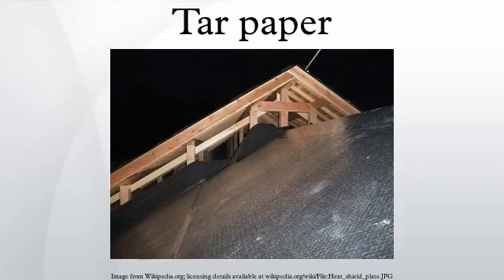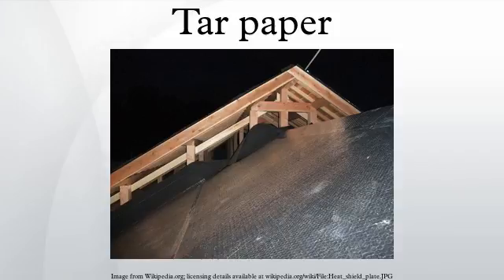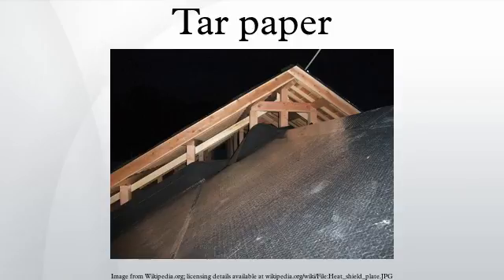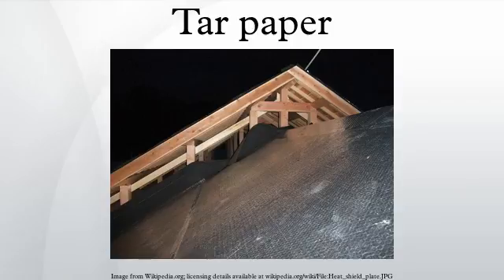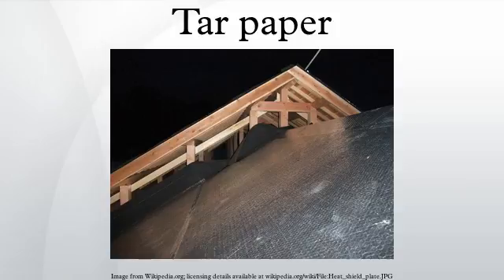Tar paper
Tar paper is a heavy-duty paper used in construction. Tar paper is made by impregnating paper or fiberglass mat with tar, producing a waterproof material useful for roof construction. Tar paper is distinguished from roofing felt which is impregnated with asphalt instead of tar, but these two products are used the same way, and sometimes are informally used as synonyms.
Tar paper has been in use for over a hundred years. Originally felt was made from recycled rags but today felts are made of recycled paper products and sawdust. The most common product is the so-called #15 felt. Before the oil crisis felt weighed about 15 pounds per square and hence the asphalt-impregnated felt was called "15#" or "15 pound felt". Modern, inorganic mats no longer weigh 0.73 kg/m2, and to reflect this fact the new felts are called "#15". In fact, #15 mats can weigh from 7.5 to 12.5 pounds/sq depending on the manufacturer and the standard to which felt is made. Thirty pound felt, of 30# felt, is now #30 felt, and actually usually weighs between 16 and 27 pounds per square.